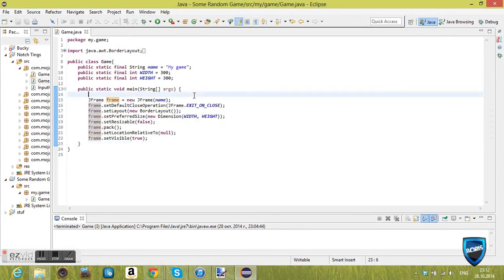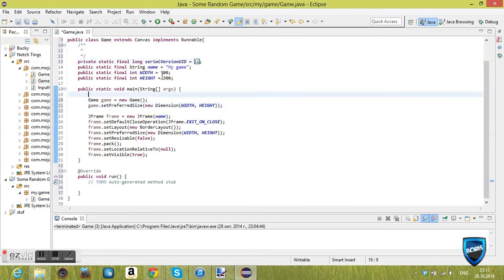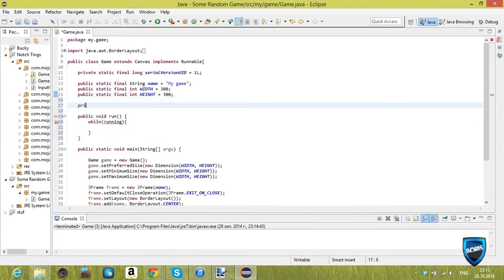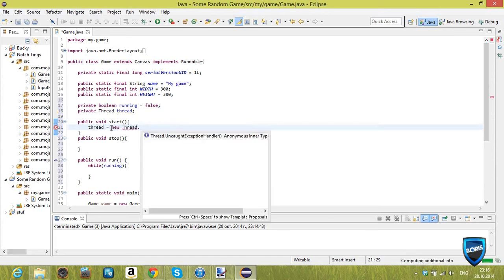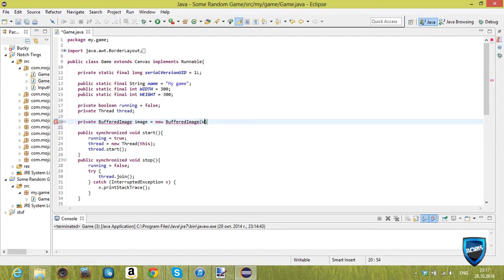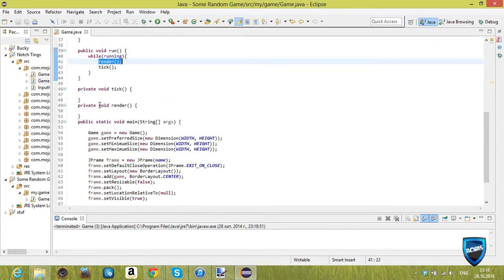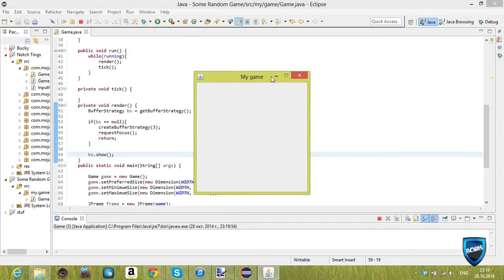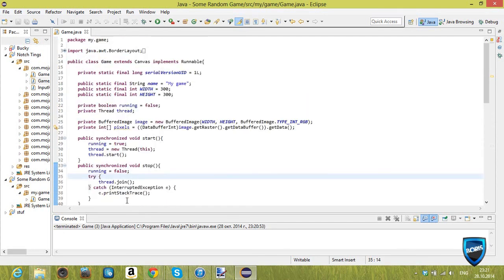Java Game Programming - Episode 2 - Colorful Backgrounds!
In this second sequence to our Java Game Development tutorial, we will be looking at rendering some backgrounds on to our JFrame that we created last time.